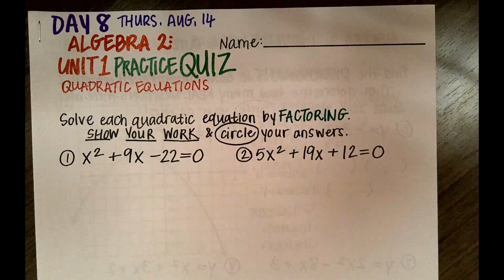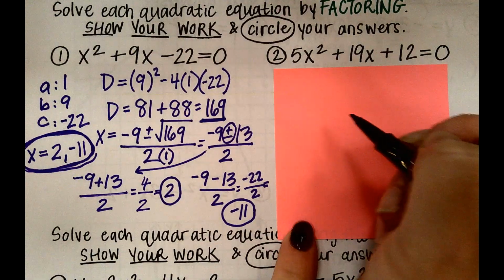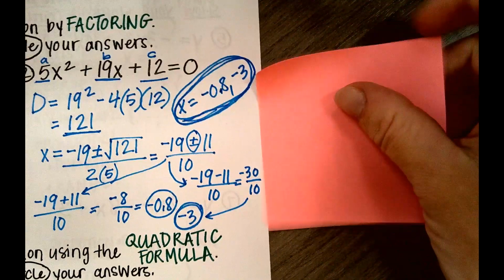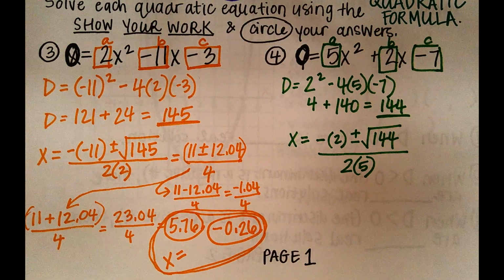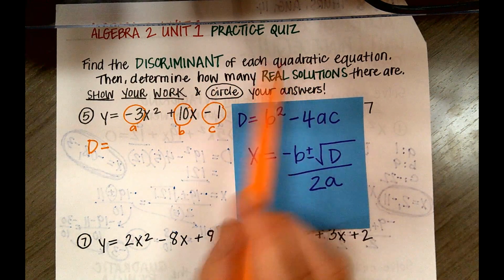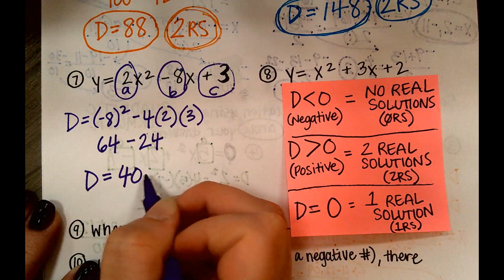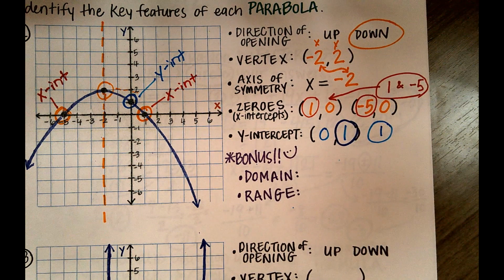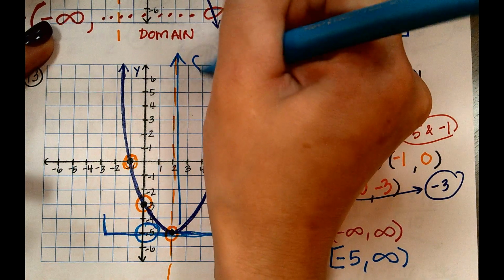Day 8 ALG 2 Unit 1 Practice Quiz